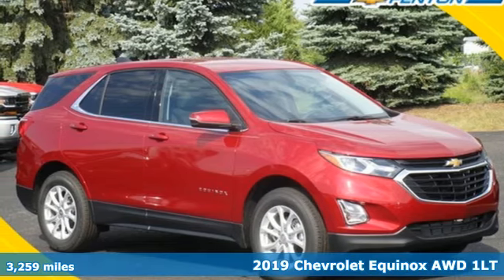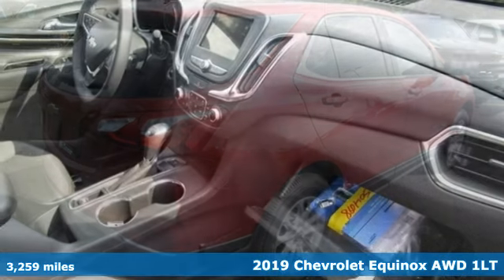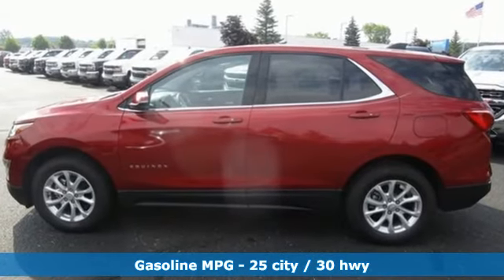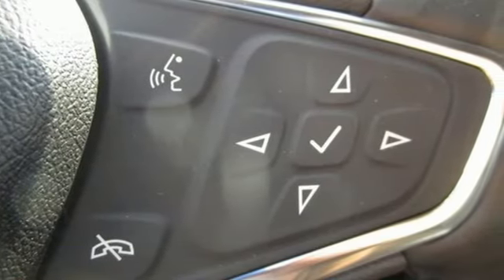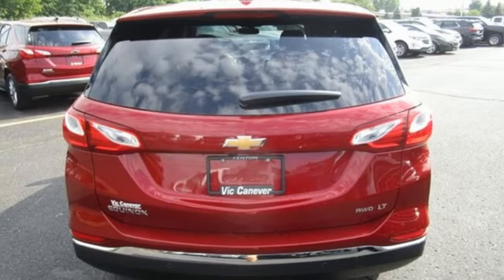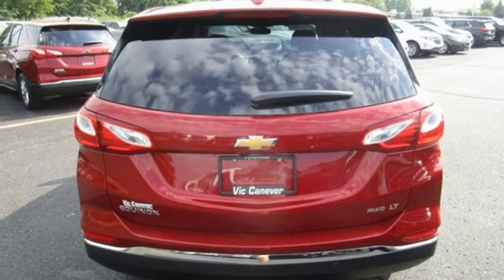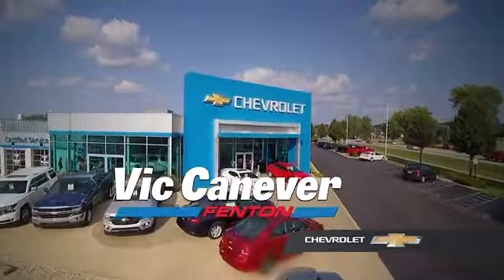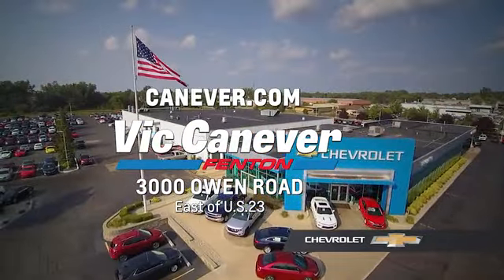New 2019 Chevrolet Equinox Fenton MI Grand Blanc, MI #1504098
Year: 2019
Make: Chevrolet
Model: Equinox
Trim: LT
Engine: 1.5L DOHC
Transmission: 6-Speed Automatic
Color: Red
Interior: Jet Black
Stock #: 1504098
VIN: 3GNAXUEVXKS504098
Stop in or call today!br$8,270 off MSRP!brbrVic Canever Chevrolet- Best Payment Period. The Car Dealership That Is Committed To A Low Pressure, Honest Approach To Doing Business. Serving YOUR Community Since 1969. Come Be A Part Of The Canever Family! All vehicles come with a complete predelivery inspection, a full detail, 1 FREE OIL CHANGE, 1 FREE TIRE ROTATION AND A FREE TANK OF GAS! Prices Assume GM Employee Discount.brbrRed Tintcoat 2019 Chevrolet Equinox LT 1LT AWD 6-Speed Automatic 1.5L DOHCbrbr25/30 City/Highway MPG Price includes: $500 - General Motors Consumer Cash Program. Exp. 01/02/2019, $1,250 - Chevrolet Bonus Cash Program. Exp. 01/02/2019, $1,000 - GM Down Payment Assistance Program. Exp. 01/02/2019, $1,000 - GM Targeted Purchase Offer. Exp. 01/02/2019, $1,500 - GM Lease Loyalty Towards Purchase Private Offer. Exp. 01/02/2019

Address:
3000 Owen Road